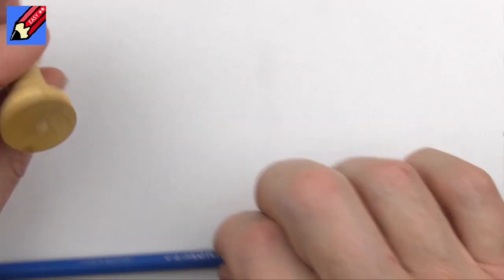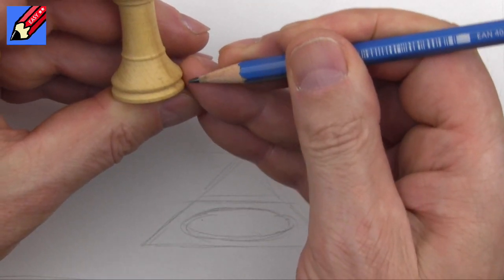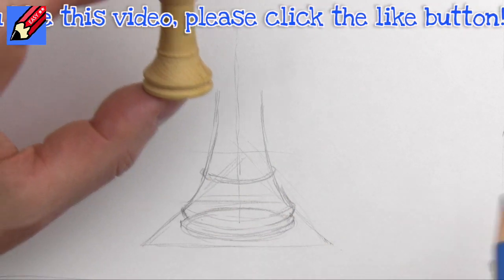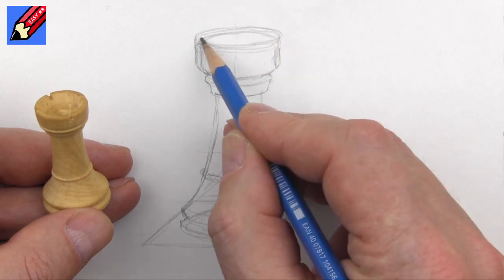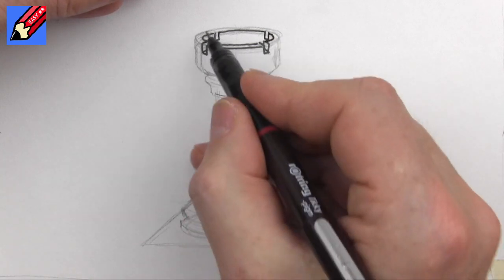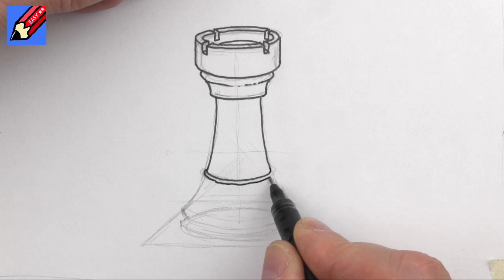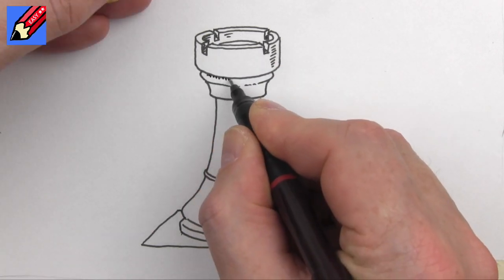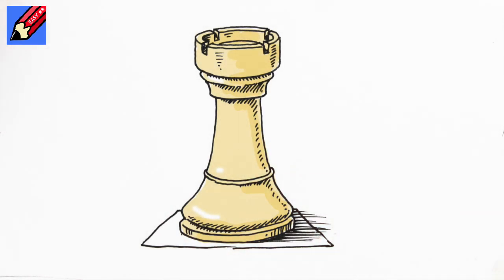How to Draw a Chess Castle Real Easy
Learn how to draw a Chess Castle Piece real easy